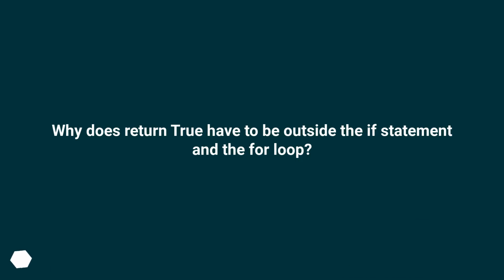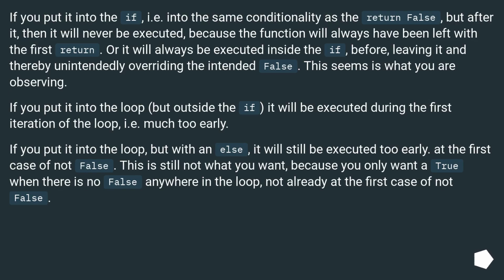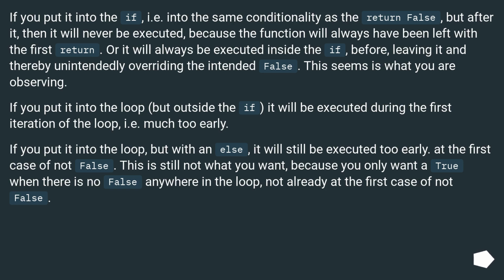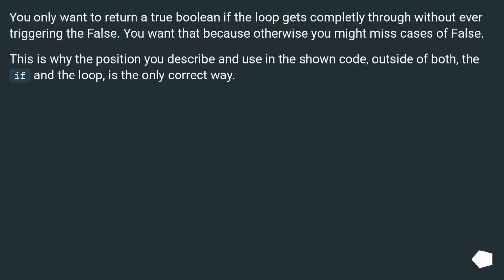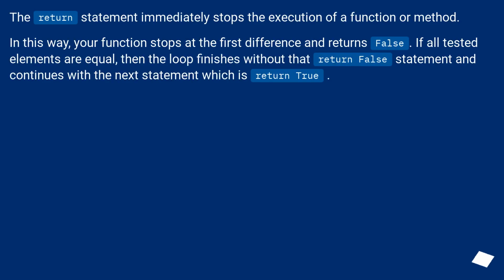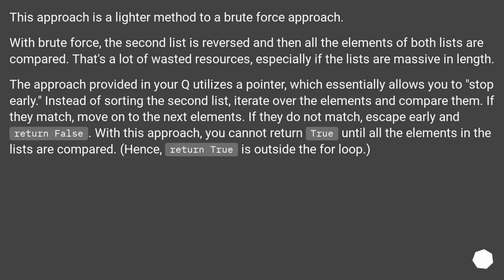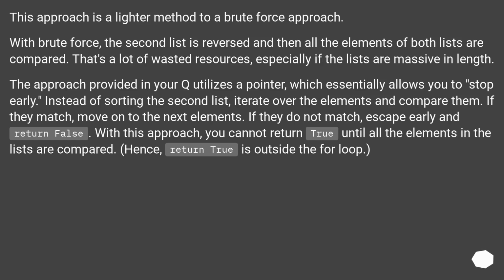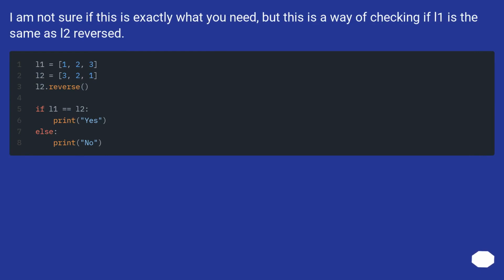Why does return True have to be outside the if statement and the for loop?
Chapters
00:00 Question
00:39 Accepted answer (Score 4)
01:54 Answer 2 (Score 2)
02:23 Answer 3 (Score 2)
03:11 Answer 4 (Score 0)
03:30 Thank you